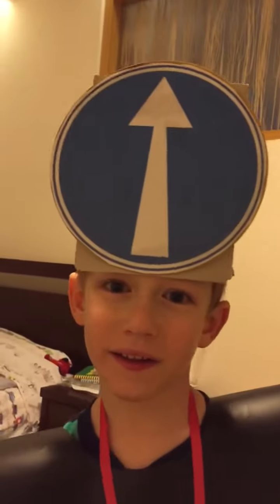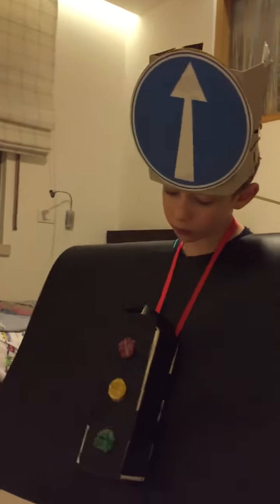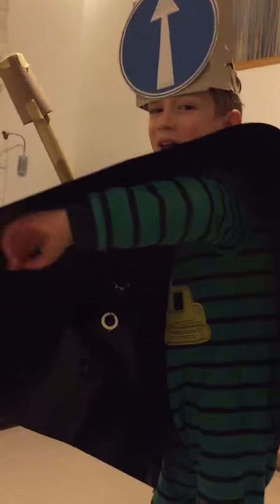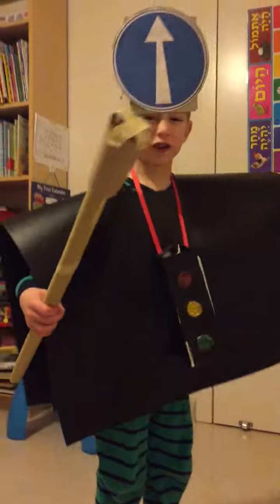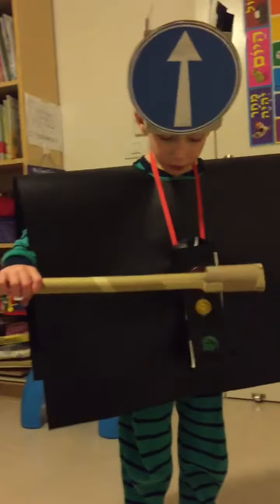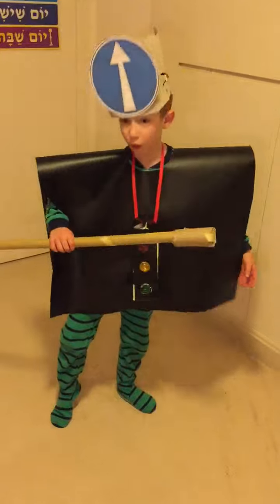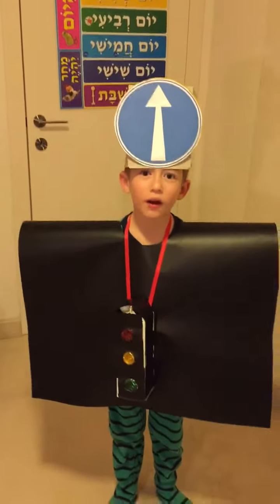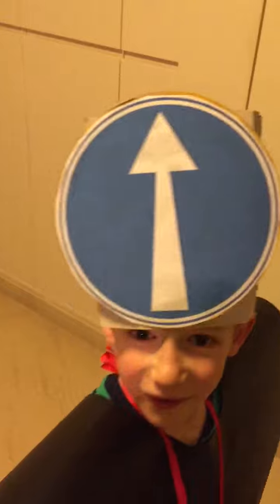Traffic light costume